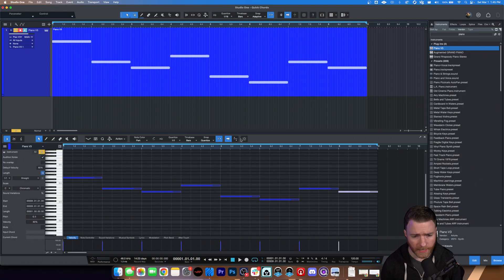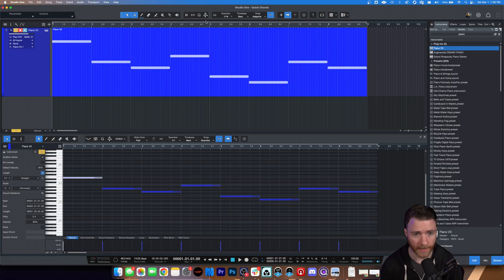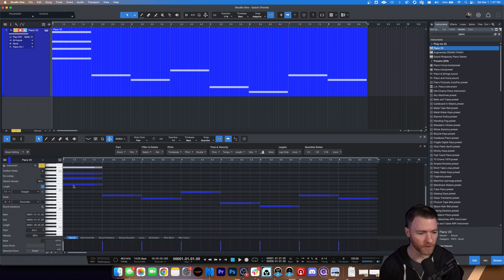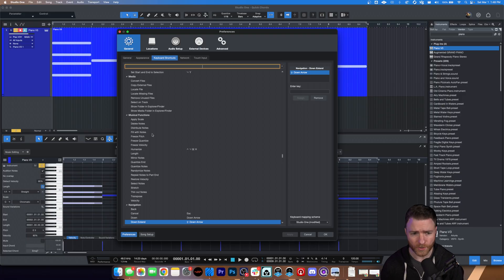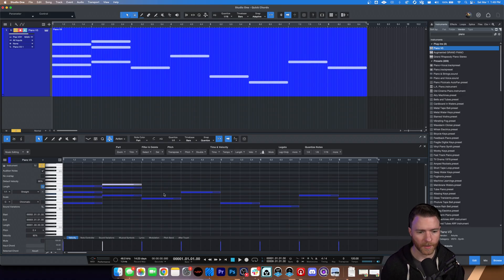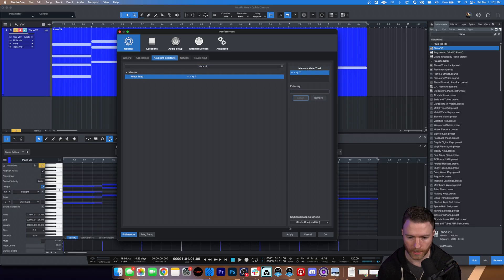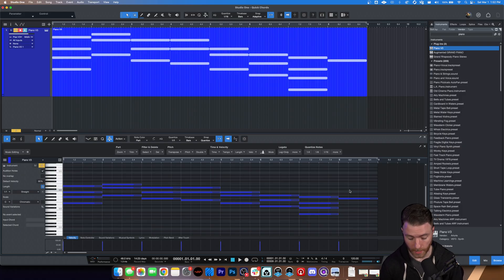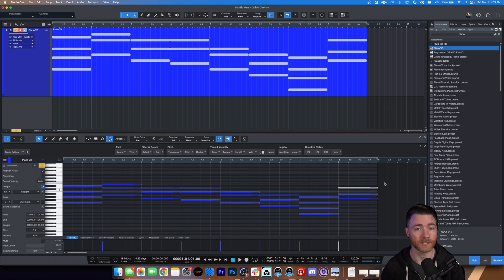Studio One Users Can NOW Create Chords With EASE Using Simple SHORTCUTS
This video is a follow up and request from a commenter! Macros in studio one can take multiple actions and have them happen in a certain order, or preform a repeated task with one button.

This video takes already existing macros, and adds shortcuts to  them to make creating chords much faster, allowing you to produce more in less time!

Have a question? Ask in the comments and I'll make your question into a video for everyone else to learn from!

Enjoyed this video? Consider buying me a Coffee!

*Trust your mixing decisions with Sonarworks Reference Speaker and Headphone calibration!